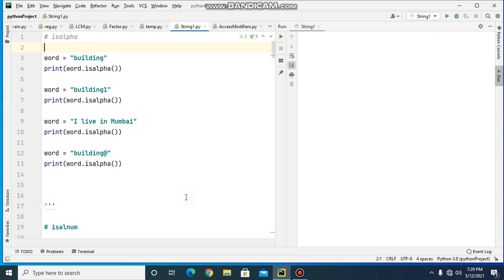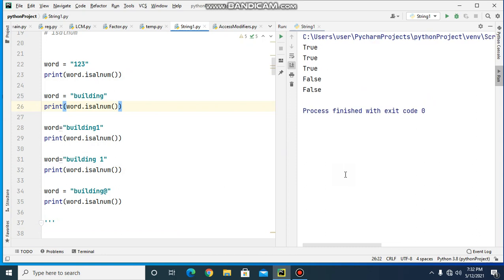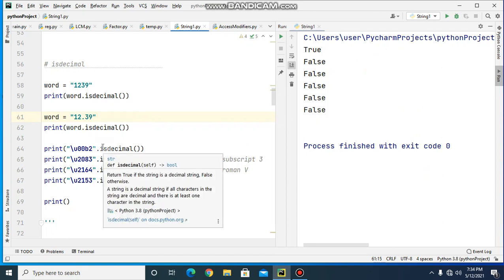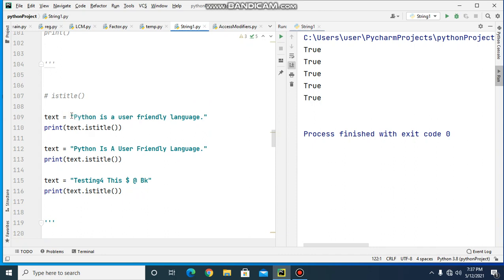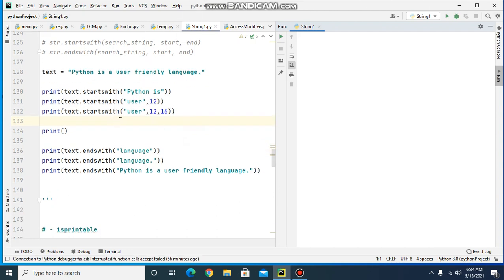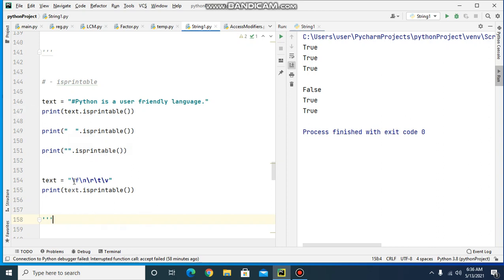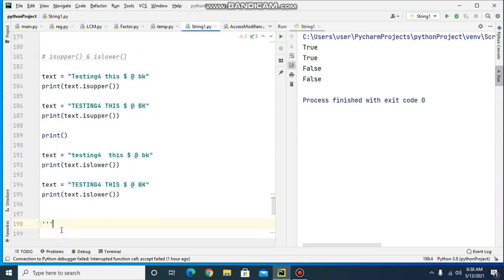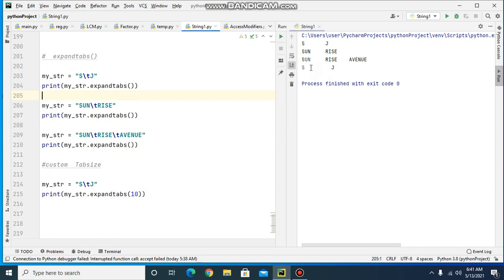String Manipulation -1 - isdecimal() vs isdigit() vs isnumeric(), expandtabs(), startswith()......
This program checks for the Truth values of String, using various built in methods. It also explains the difference between isdecimal(),  isdigit() and isnumeric() methods with examples.